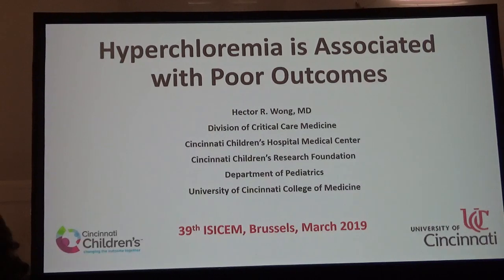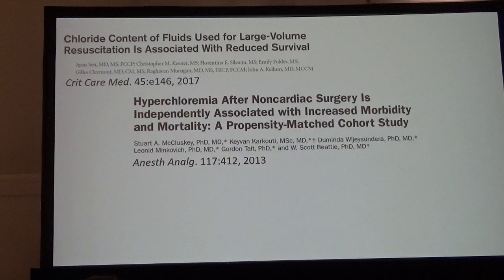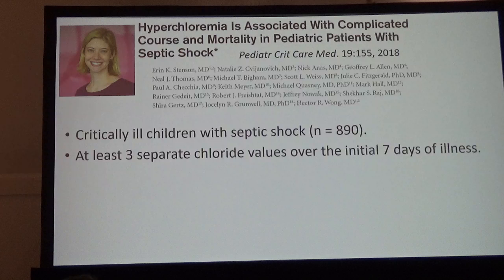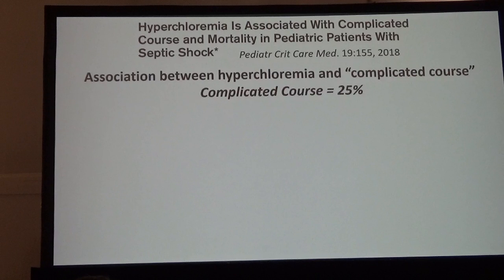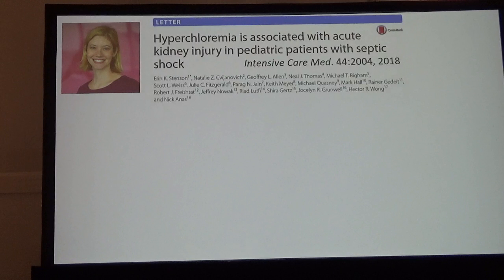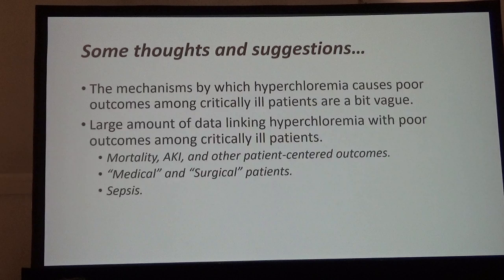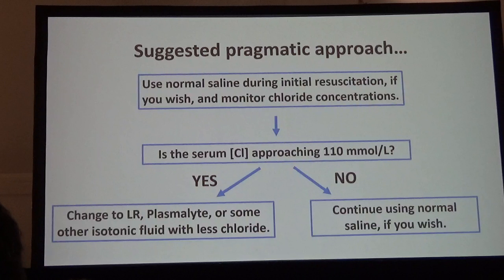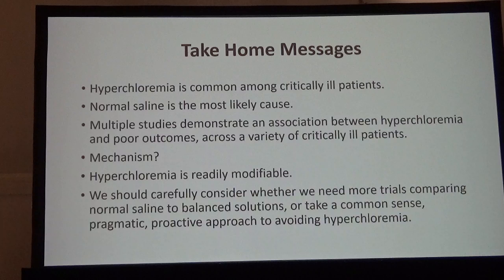Hyperchloremia is associated with poor outcomes Hector R Wong